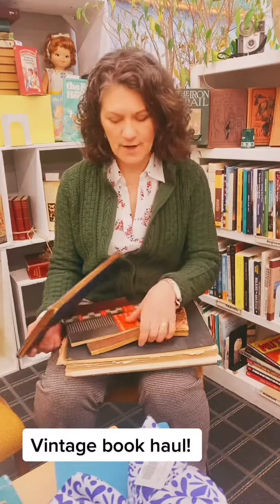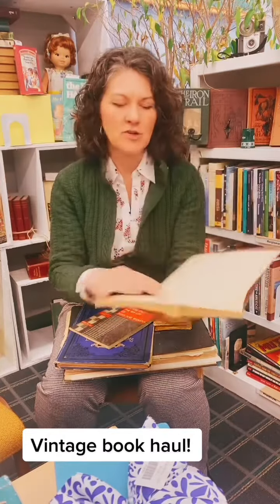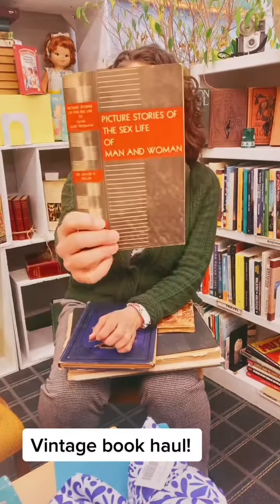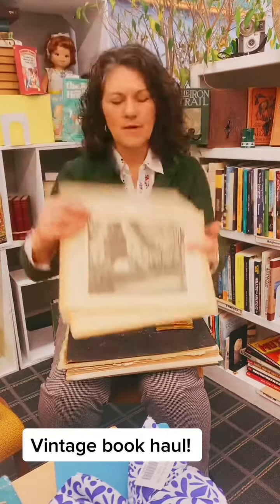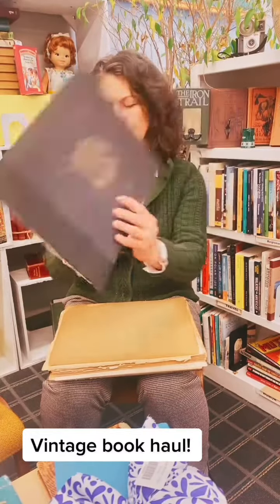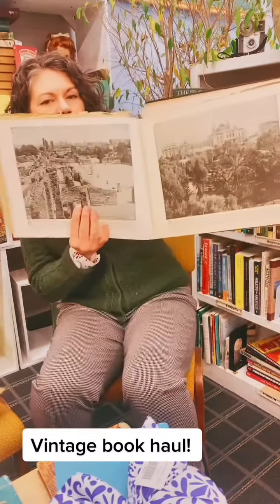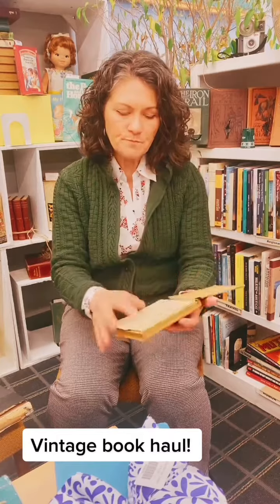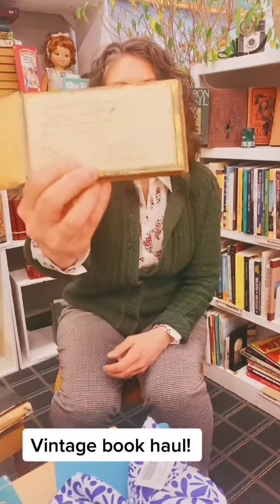Vintage Book Haul